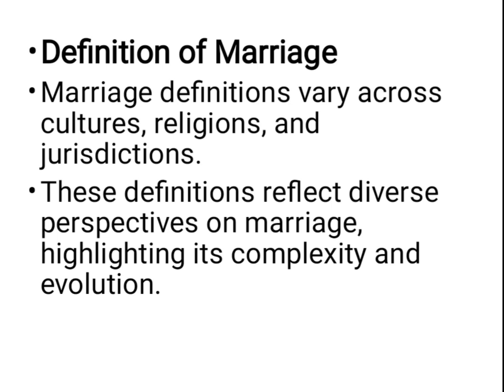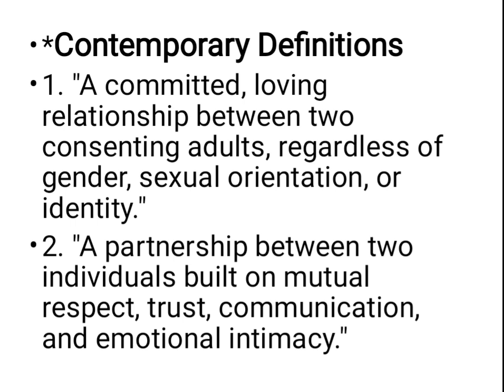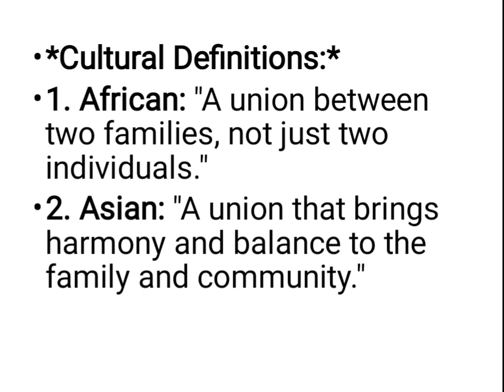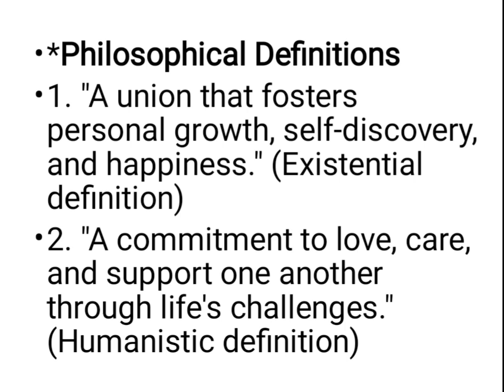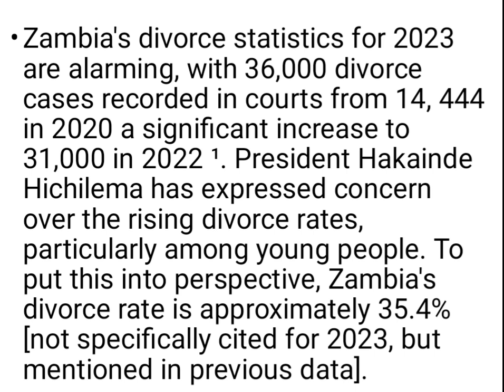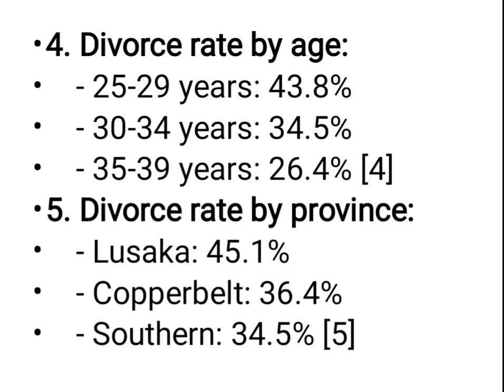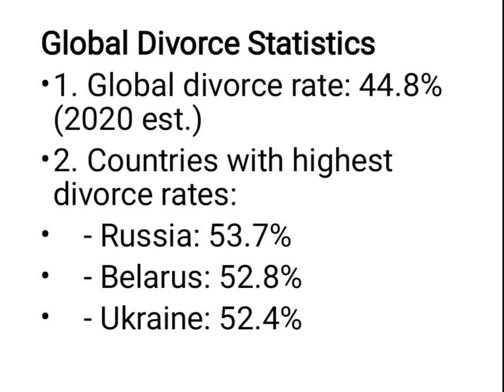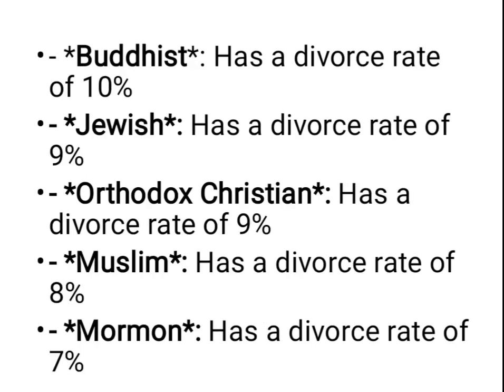Creating Better Marriages-Proffesional Marriage Counseling module 1